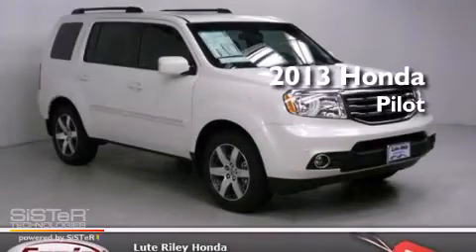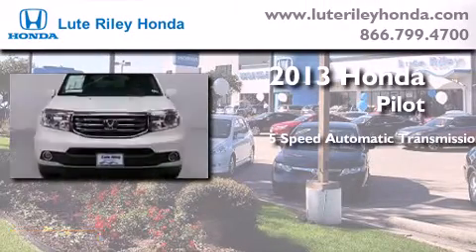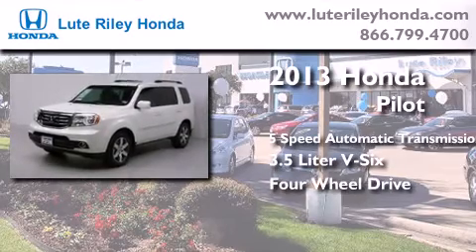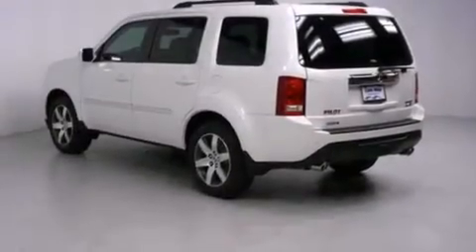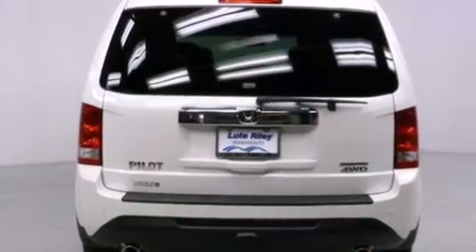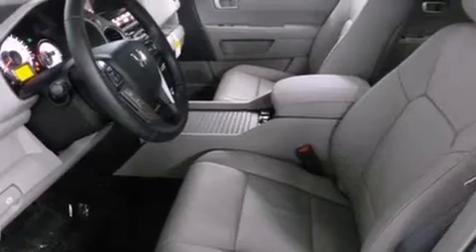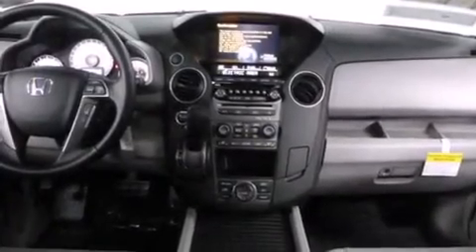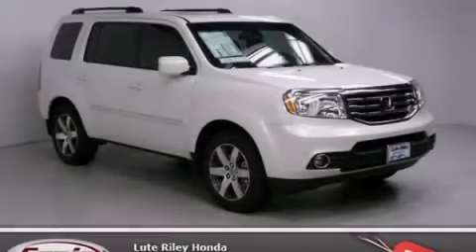2013 Honda Pilot Richardson TX 75080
We've been honored to serve the Richardson TX area , we promise that your experience at our dealership will exceed your expectations ! Year : 2013 Make : Honda Model : Pilot Engine : 3.5L V-6 cyl Trans . : 5-Speed Automatic Exterior : White Diamond Pearl Miles : 9 Interior : Gray Lute Riley Honda 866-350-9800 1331 North Central Expy Richardson , TX 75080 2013 Honda Pilot Richardson TX